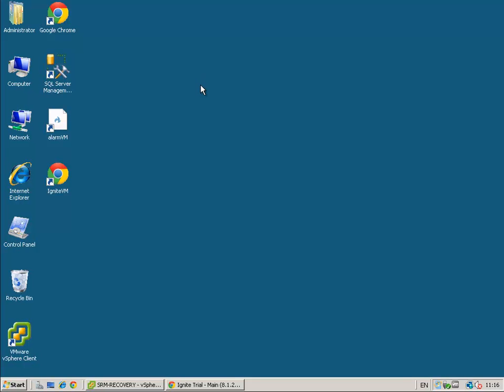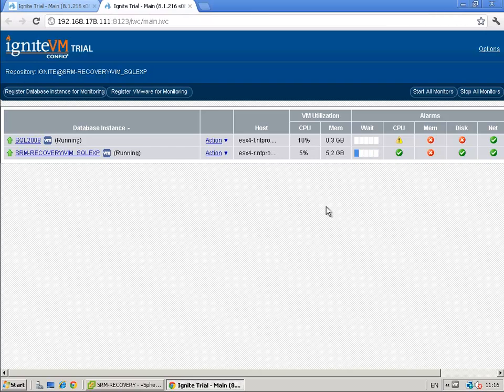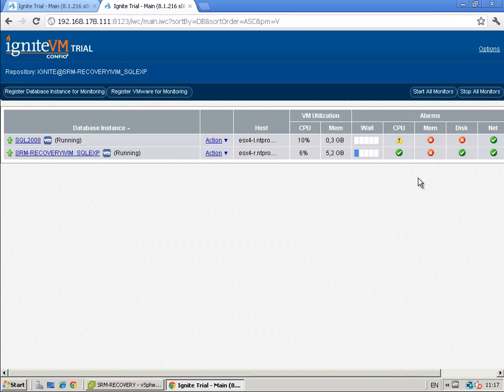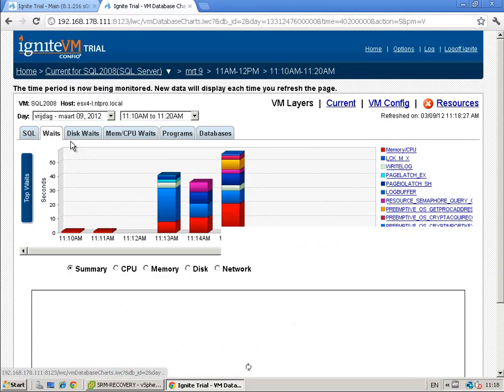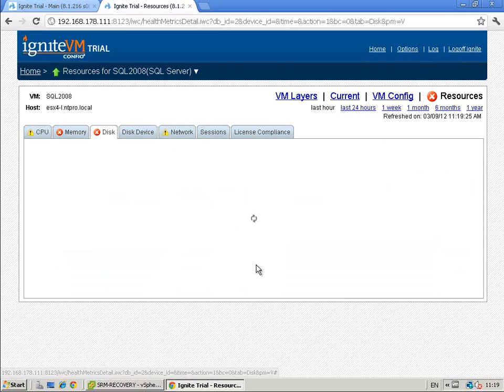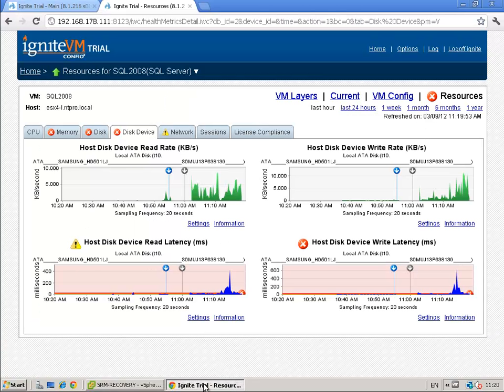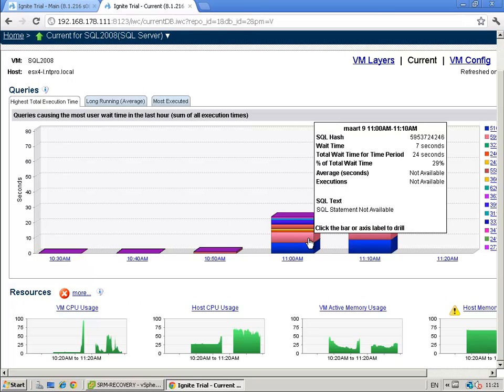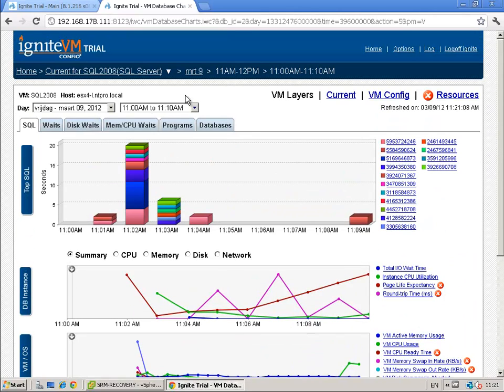Cool Tool - IgniteVM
IgniteVM is used by database administrators to ensure service and availability of database instances running in VMware virtual machines. It shows the DBA what the database response time delays are, and what the contributing causes are at the instance, virtual machine, and physical layers. IgniteVM is a 24/7 monitoring tool, based on industry best practice Performance Intelligence and Wait-Time analysis methods. IgniteVM supports Oracle, SQL Server, DB2 LUW and Sybase databases across all operating systems, running in VMware vCenter Server or stand-alone ESX/ESXi host environments.